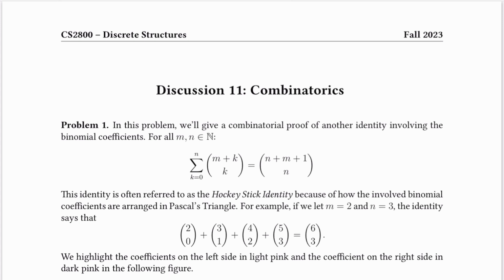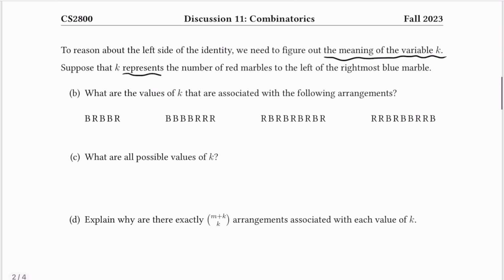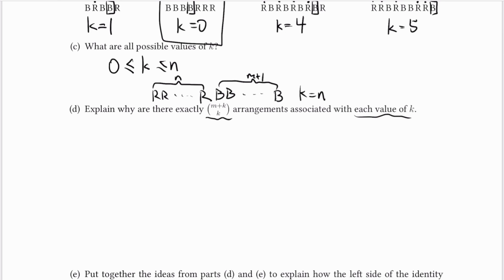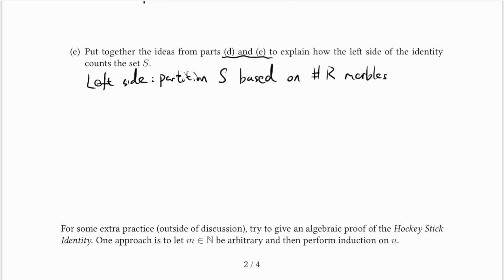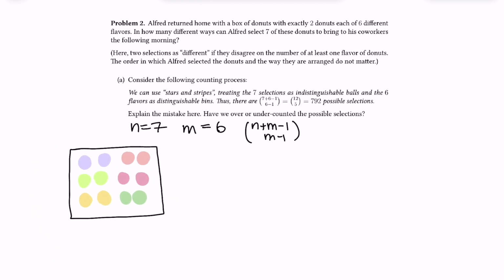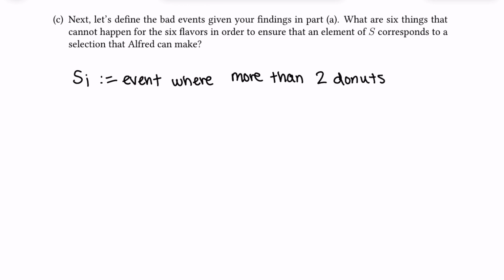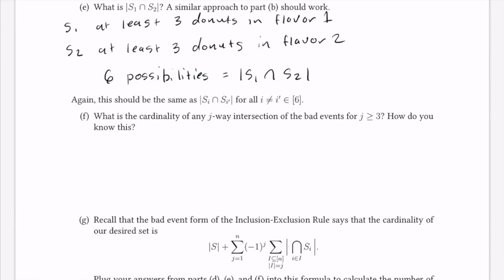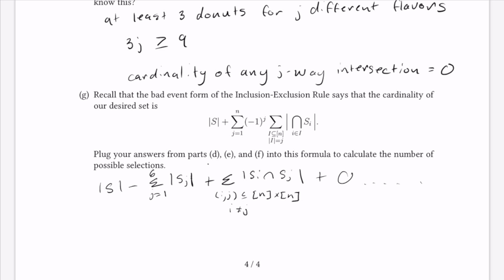CS2800 Discussion 11